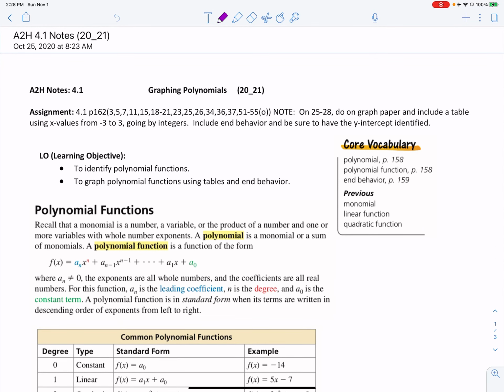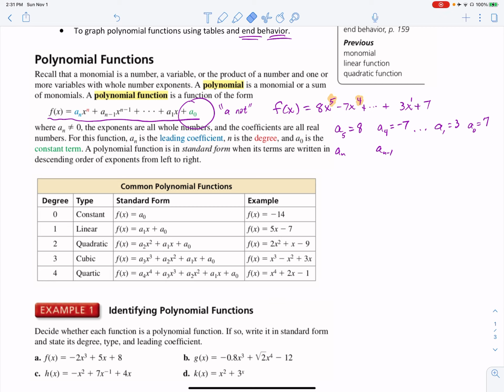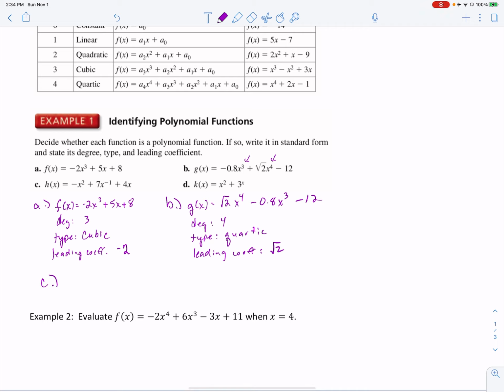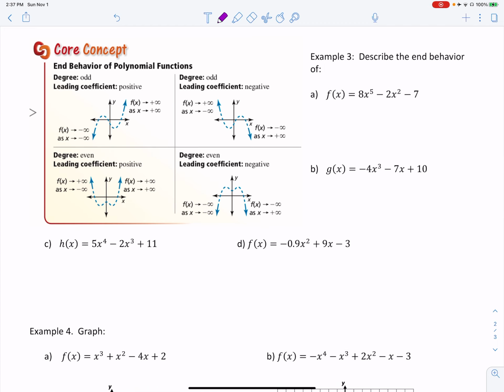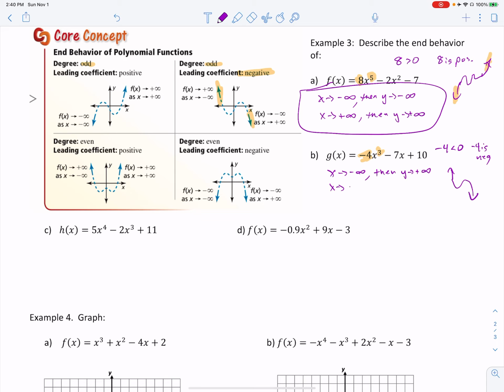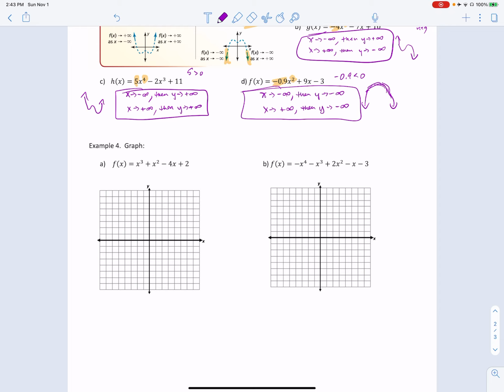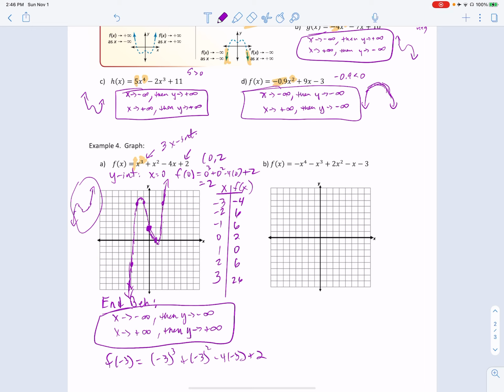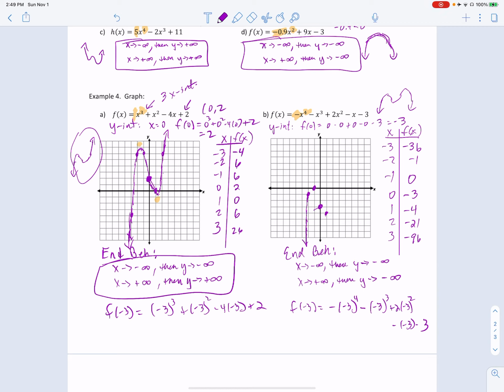A2H 4.1 Notes (20-21)